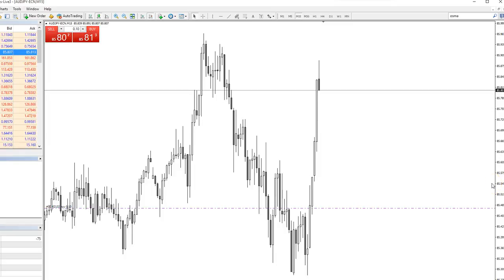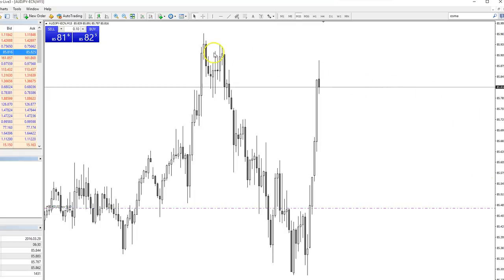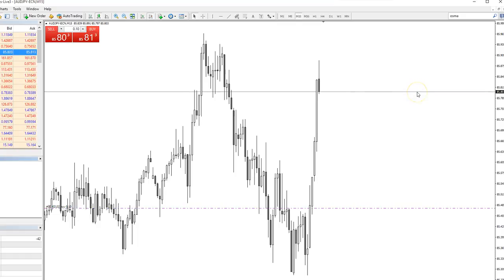AUDJPY +33 pip trade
AUDJPY trade +33 pips. ACCU System rules. Trading with Admiral Markets ECN.